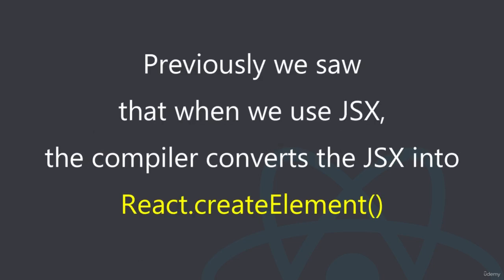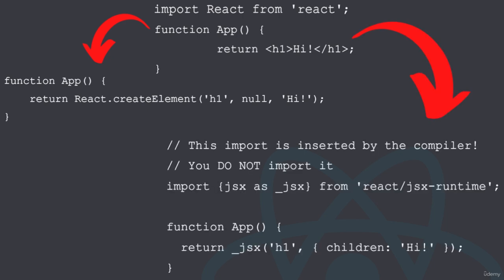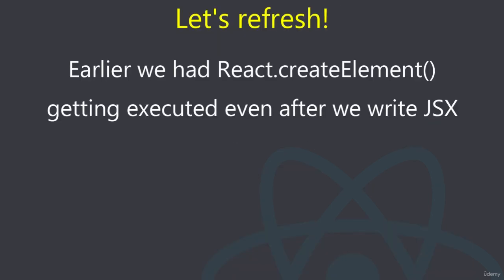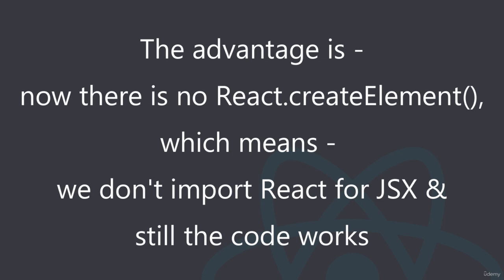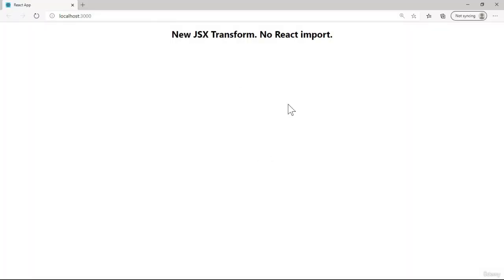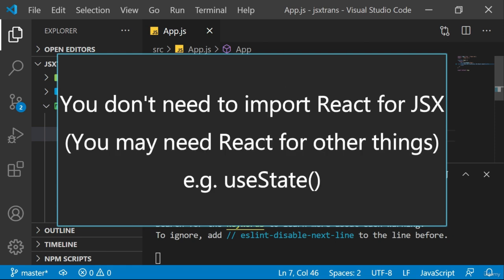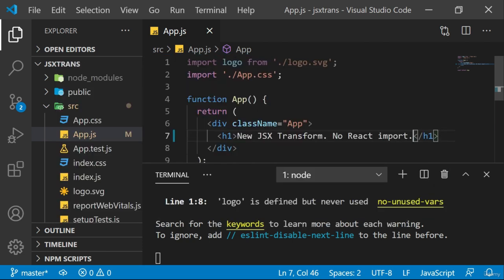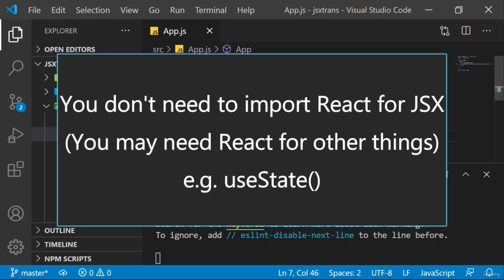New JSX Transform: The Game Changer in React! | React Interview Series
New JSX Transform: The Game Changer in React! | React Interview Series | What is the new JSX transform, JSX transform vs old JSX, Why was the new JSX transform introduced, How JSX transform works, Do I need to import React in JSX, React 17 new JSX feature, JSX transform interview questions, What changed in JSX transform

Did you know React introduced a New JSX Transform to make development smoother? 🤔 In this React Interview Series, we break down what it is, why it was introduced, and how it improves performance. 🚀

🔹 What is the New JSX Transform?
🔹 How does it differ from the old JSX Transform?
🔹 Do you still need to import React in every file?

Stay ahead in your React journey and master the latest updates! 🎯